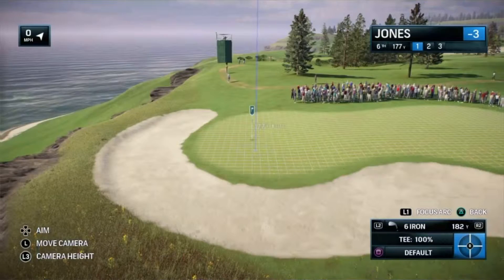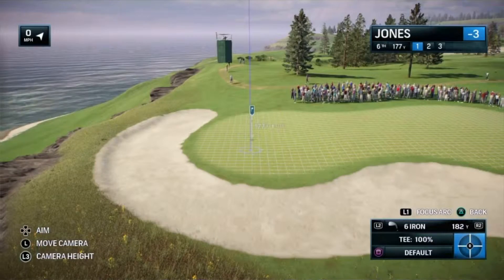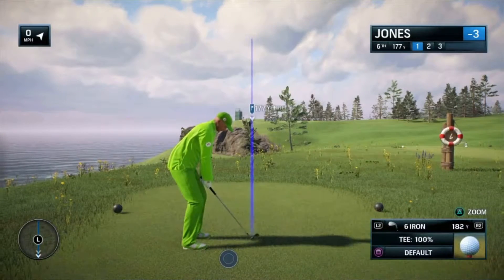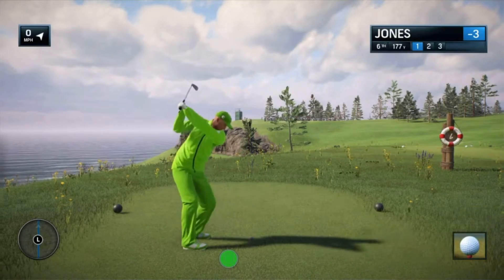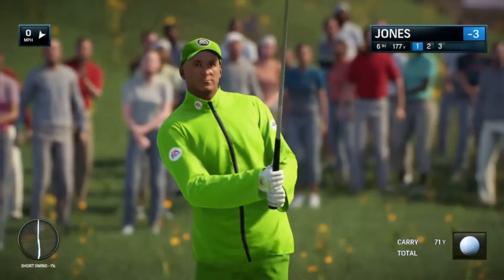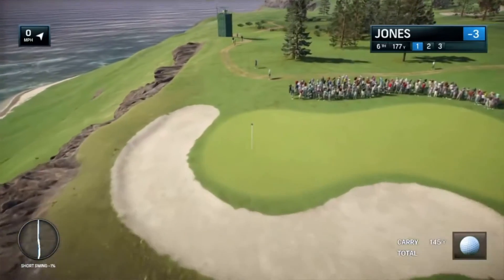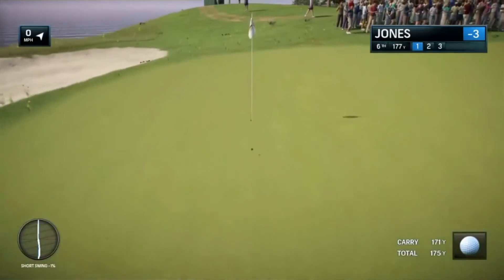RORY McILROY PGA 15 : MY FIRST HOLE IN ONE!